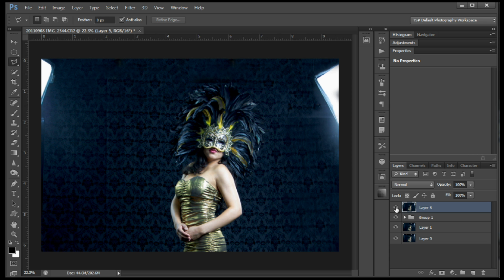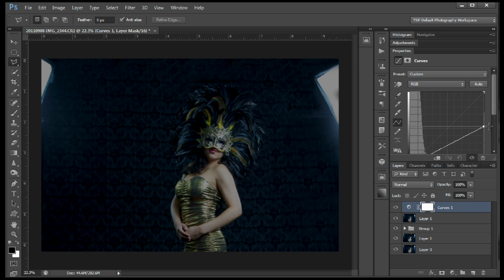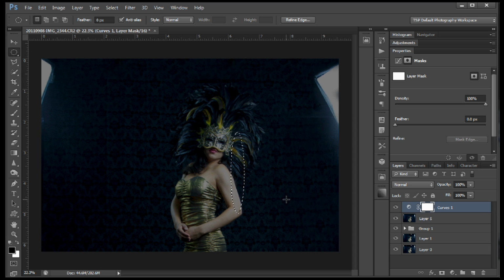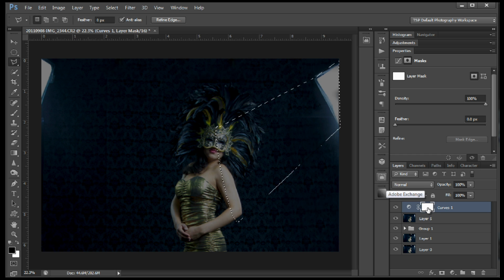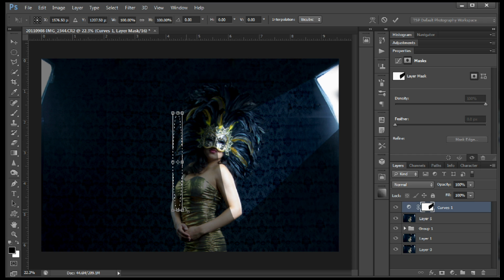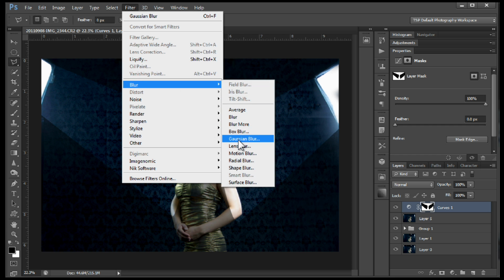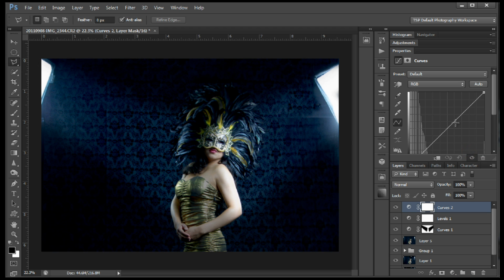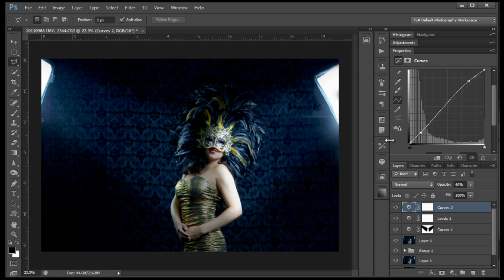How to Create Beams of Light In Photoshop